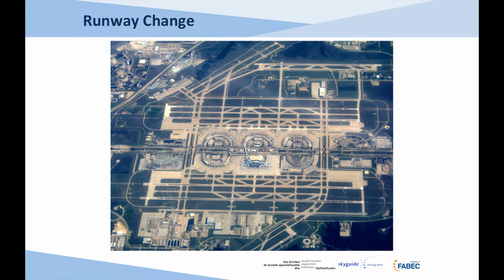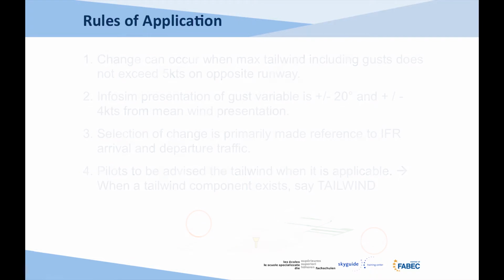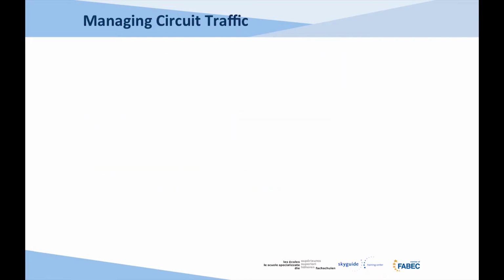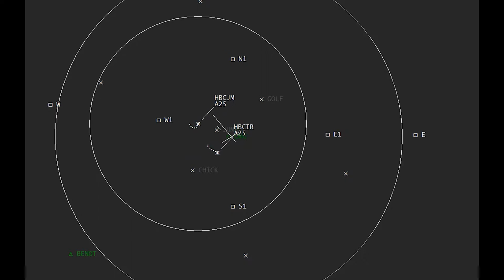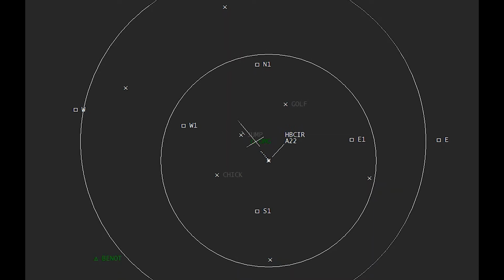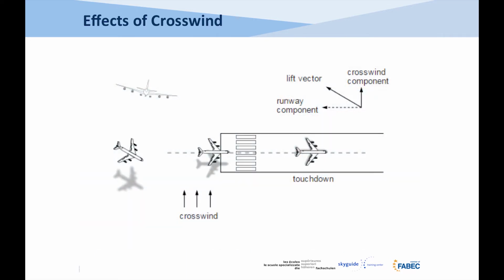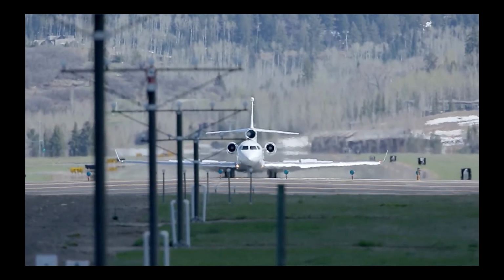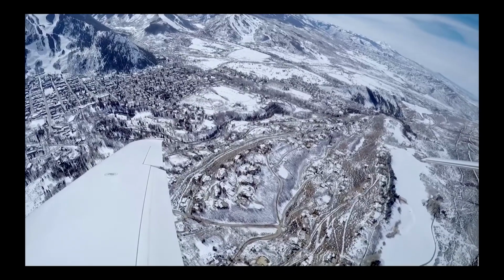Video Tutorial ATC Training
A prototype video tutorial for the training of air traffic controllers.